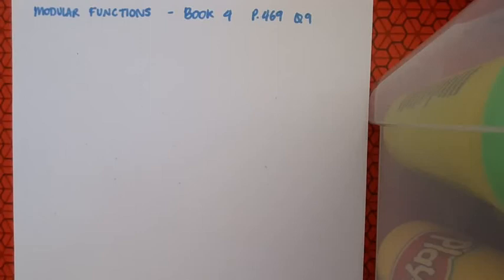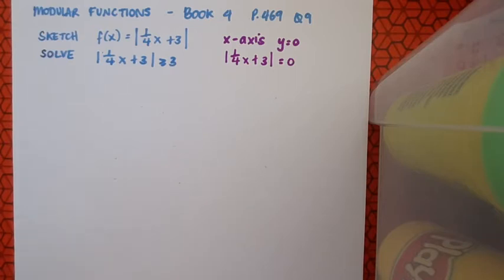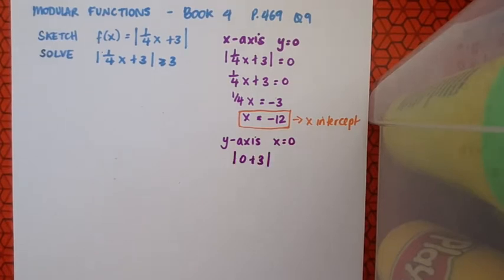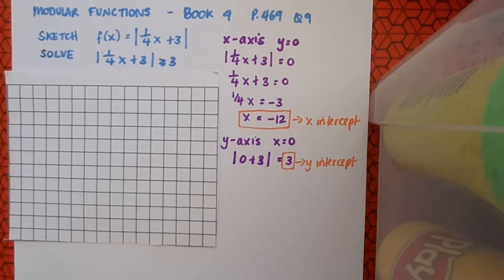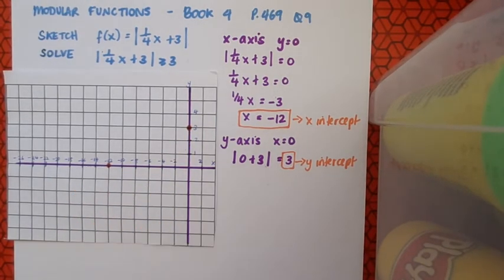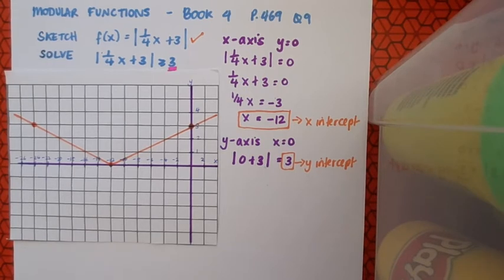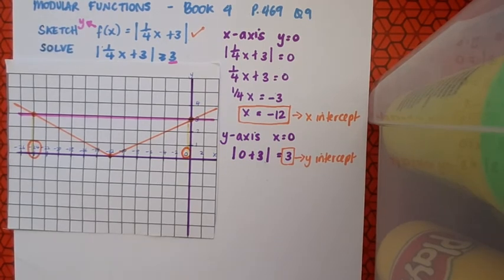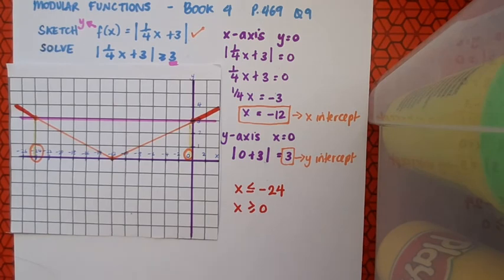Algebra 3 - Book 4 p.469 q.9